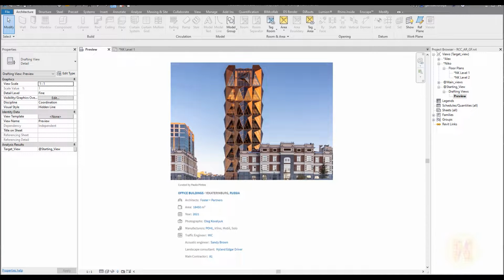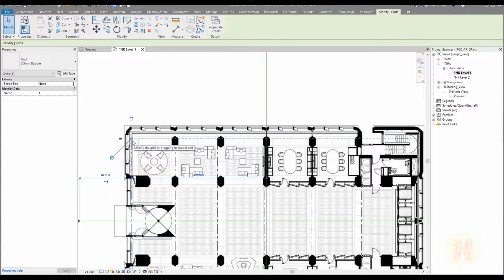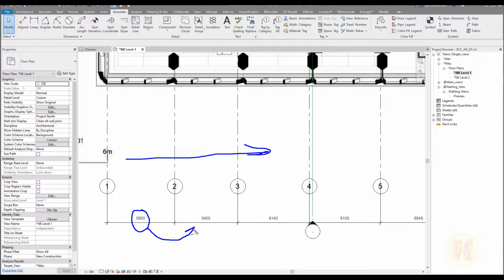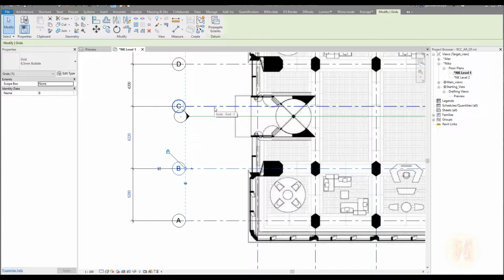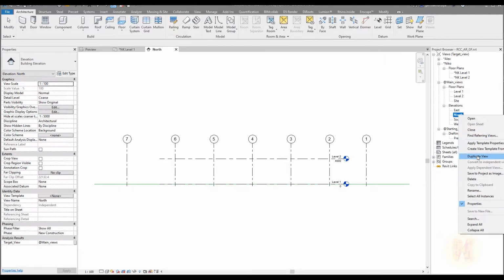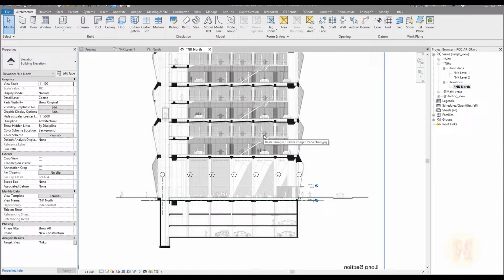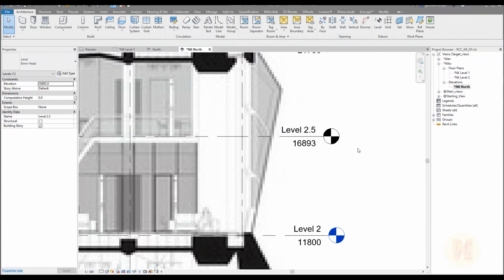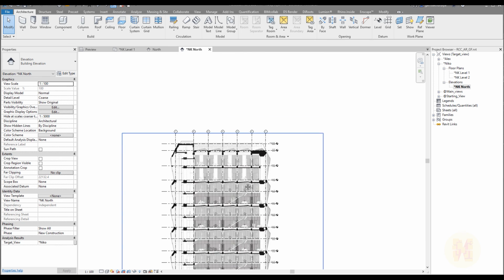RCC | Complete Revit Tutorial Part 2 | Grids and Levels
In this video, the New season on "Complete Revit Project" (Complete Revit Tutorial ).  We will create the Grids and Levels.

Timecodes:
00:00 - intro
01:12 - Grids in Revit. Creating
06:50 - Modify Grids in Revit
11:30 - Horizontal Grids
17:54 - Levels in Revit
𝑫𝒐𝒏'𝒕 𝒇𝒐𝒓𝒈𝒆𝒕 𝒕𝒐 𝒈𝒊𝒗𝒆 𝒍𝒊𝒌𝒆 👍 𝒇𝒐𝒓 𝒕𝒉𝒊𝒔
💬 𝗚𝗘𝗧 𝗖𝗢𝗡𝗡𝗘𝗖𝗧𝗘𝗗💬